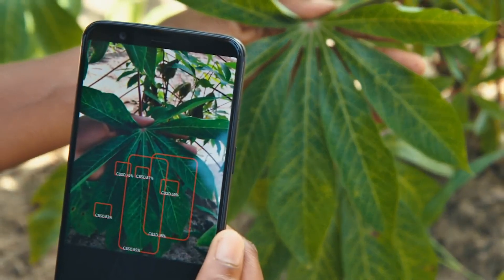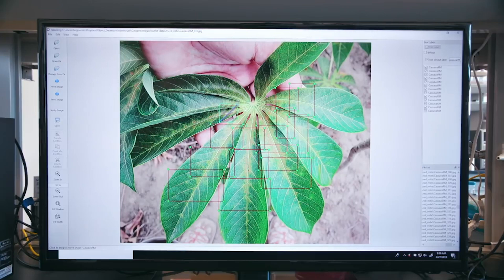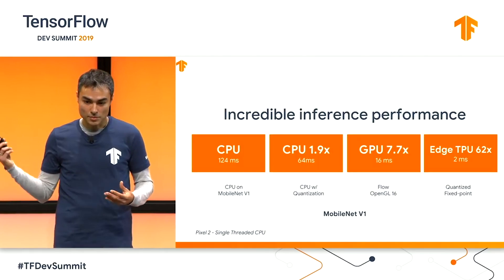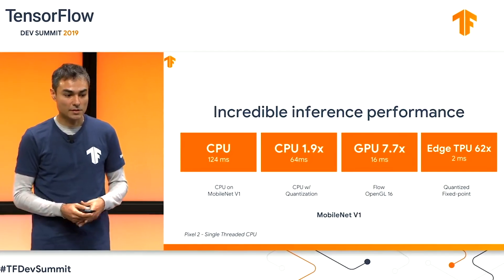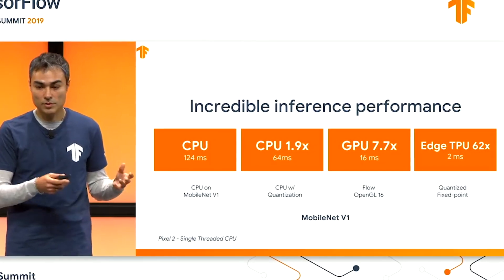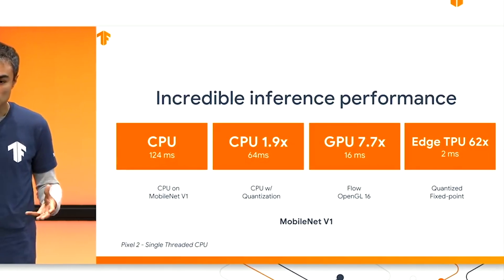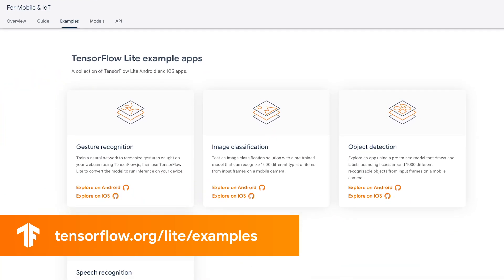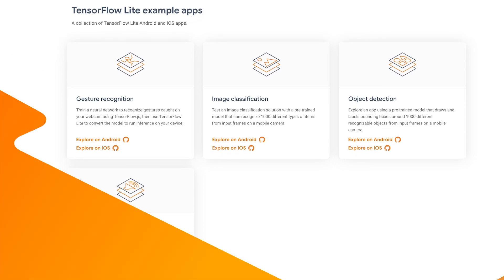TensorFlow Lite for on-device ML (TensorFlow Meets)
TensorFlow Lite is an open source deep learning framework for on-device inference, allowing you to deploy machine learning models on mobile and IoT devices. On this episode of TensorFlow Meets, Laurence (@lmoroney) talks with TF Lite Engineering Lead Raziel Alvarez about how TensorFlow Lite aims to enable the next generation of AI-based applications.